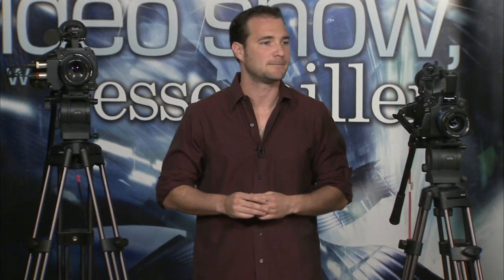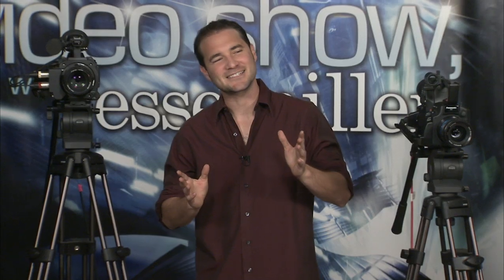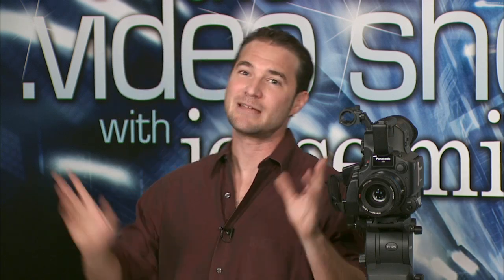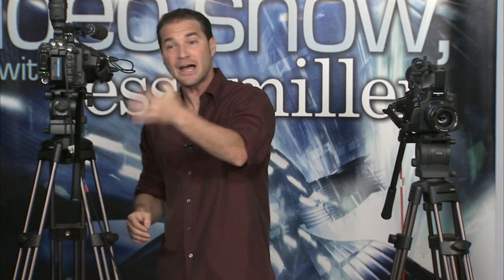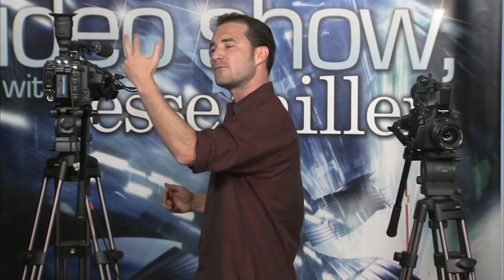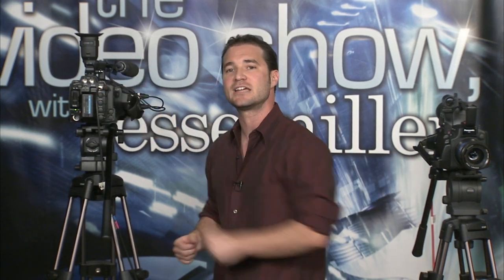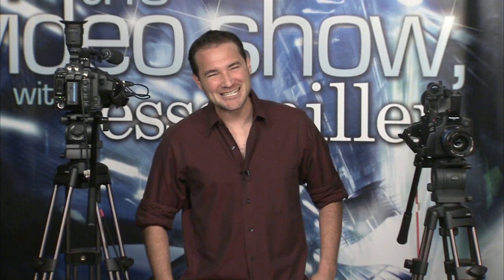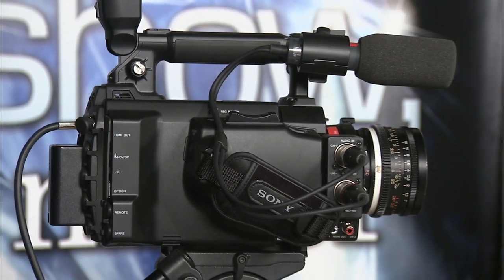Sony PMW-F3 vs. Panasonic AF100 part 2 lenses and output (ep20)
midtown video and jtown.tv present: "the .video show, with jesse miller".  this episode compares the sony pmw-f3 with the panasonic af100.  This segment focuses on lenses and output